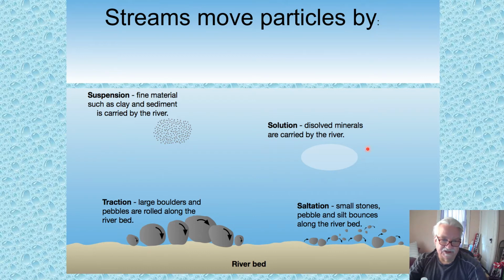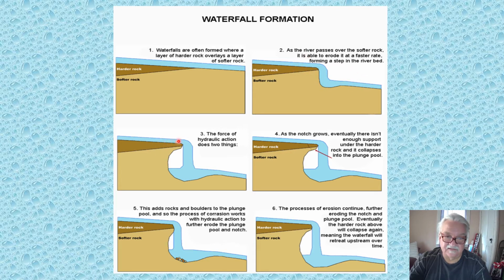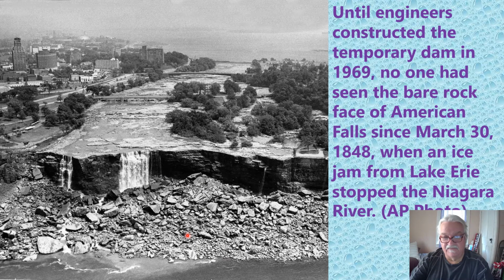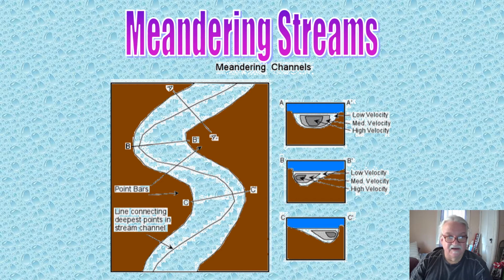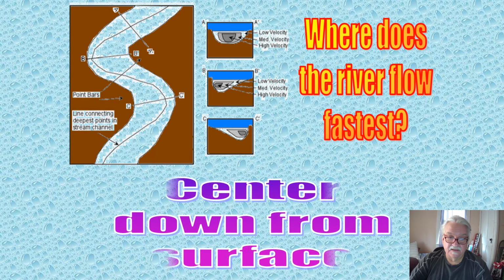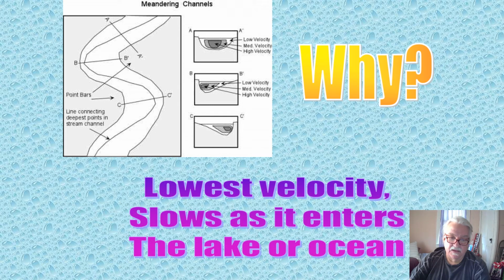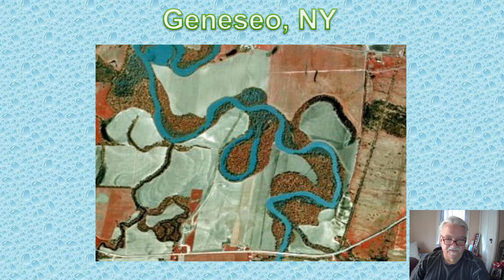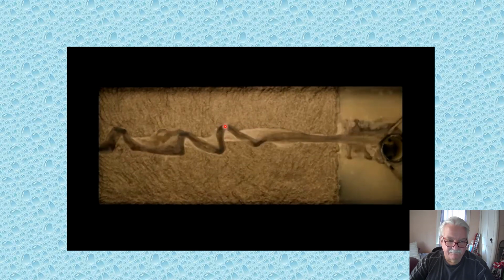5J Load, Falls, Meanders